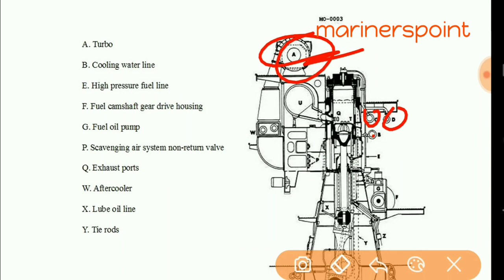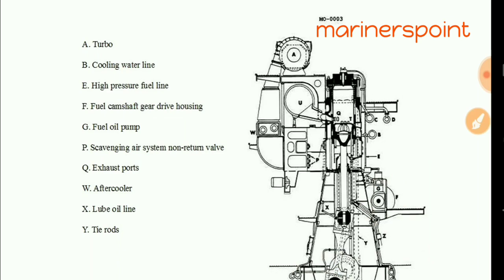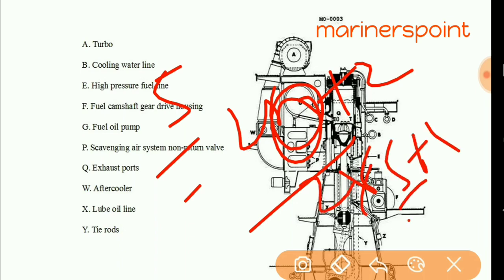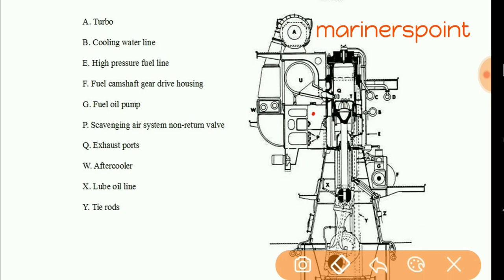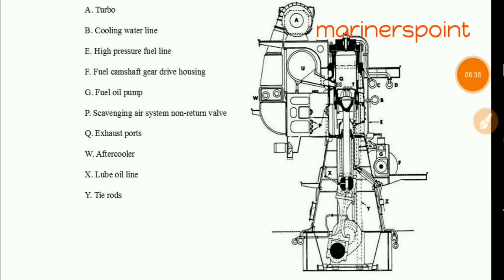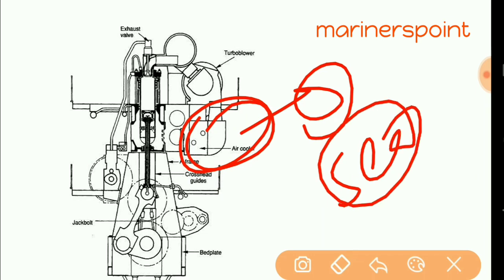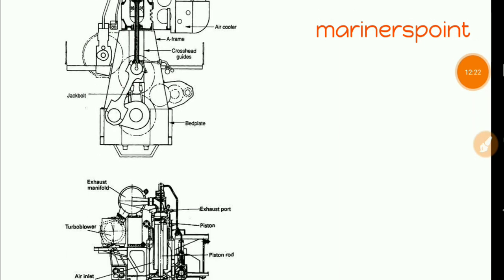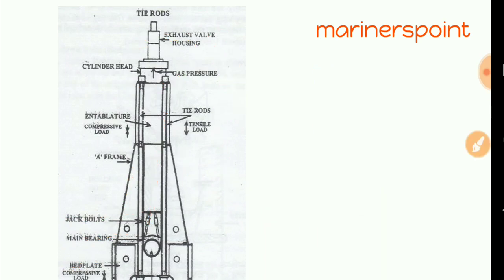2 stroke Marine Diesel Engine Nomenclature | 2 stroke marine diesel engine synergy Diesel Engine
2 stroke Marine Diesel Engine Nomenclature | 2 stroke marine diesel engine